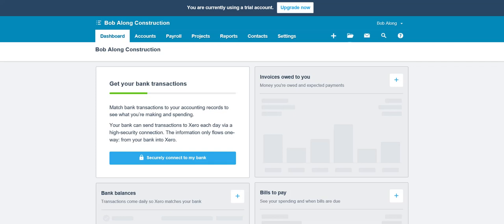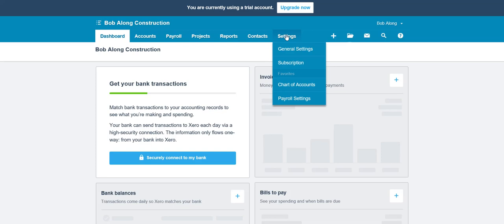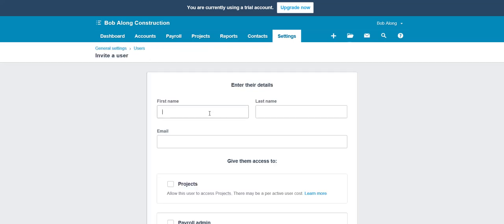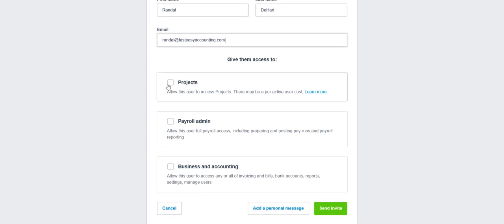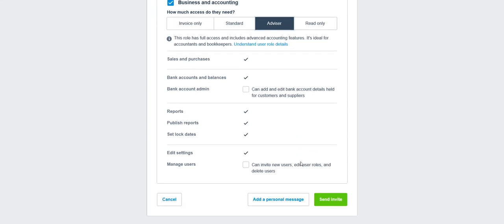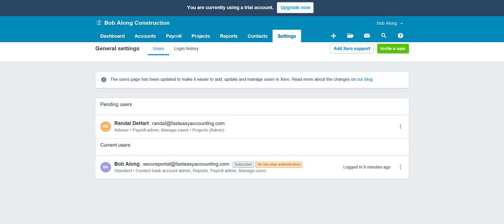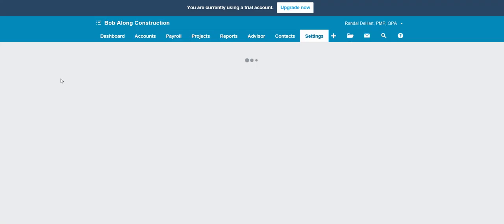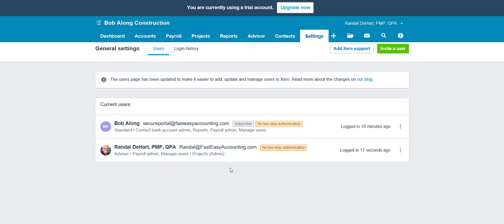How To Add Fast Easy Accounting Advisor To Xero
Add Randal DeHart, PMP, QPA to your Xero subscription as an Advisor and receive a one-hour one-on-one consultation to help you get more out of Xero for your Construction Contracting Company.